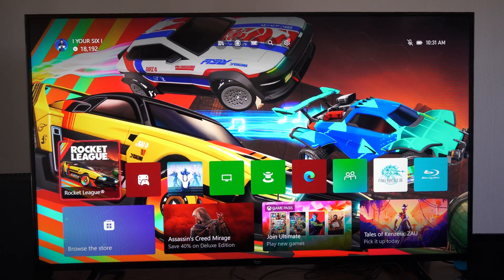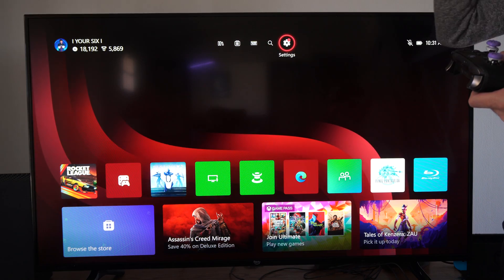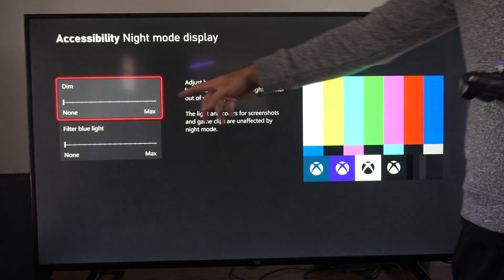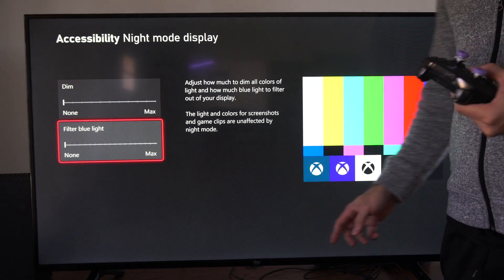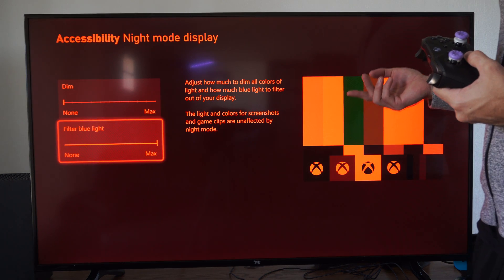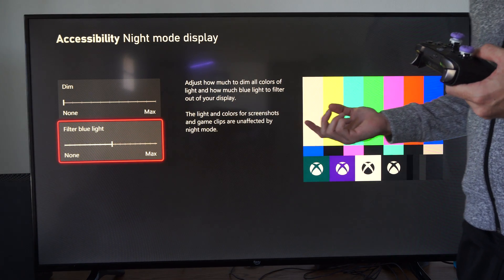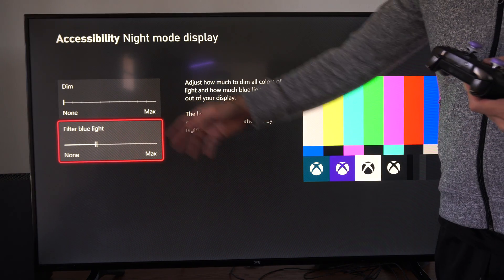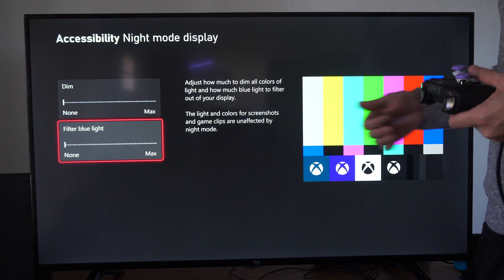How to add a Blue Light Filter for EYE Comfort on Xbox Series X (Settings Tutorial)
To enable the Blue Light Filter on your Xbox Series X, follow these steps:

Navigate to Profile & system - Settings - Accessibility - Colour filters.
You’ll see three color wheels labeled Deuteranopia, Protanopia, and Tritanopia.

Select the wheel with the least distinct colors from the Correction type drop-down menu.

Additionally, the Xbox Series X UI update includes an upgrade to 4K resolution, Night Mode, and the Blue Light Filter. To specifically enable the Blue Light Filter, go to Settings, select Accessibility, then choose Night Mode and finally Display.

The Night Mode Display offers options to dim the screen and apply the Blue Light Filter. You can adjust the filter’s strength according to your preference. This feature helps reduce eye strain caused by prolonged exposure to blue light, especially during nighttime gaming sessions.